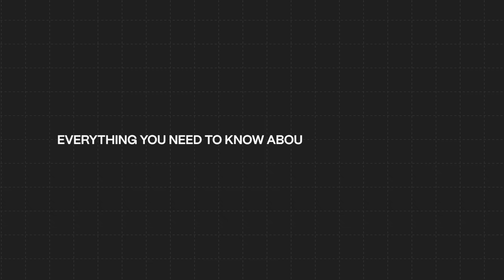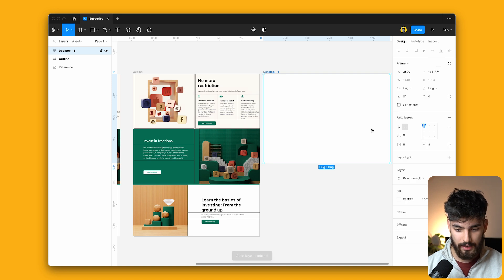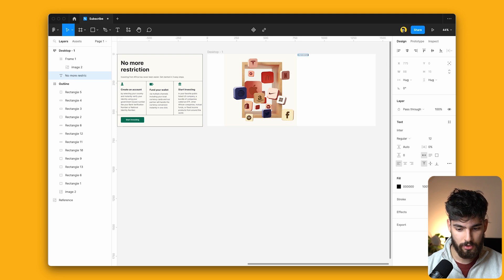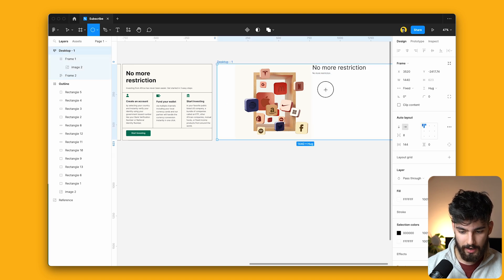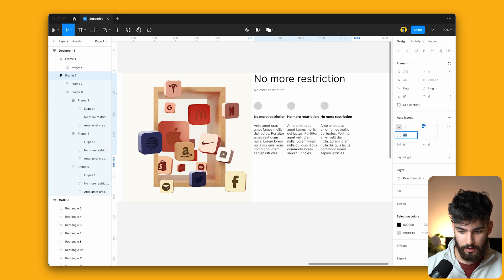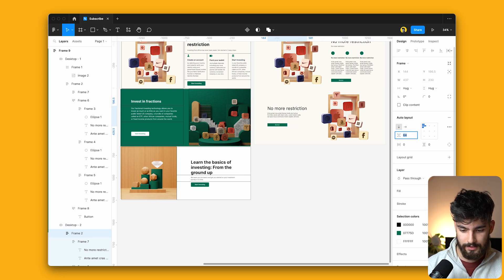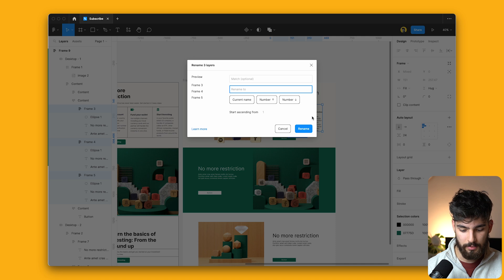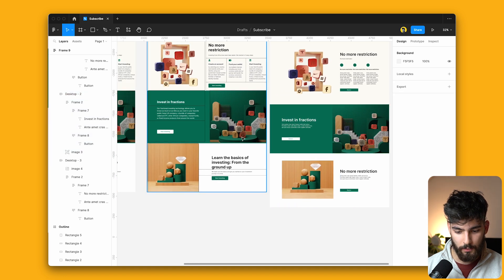Learn Figma Auto Layout in 10 Minutes (Everything You Need To Know)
Auto layout in Figma is something that can help you design faster and more efficiently. It can also help you understand how to properly set up your design in order to pass off to developers on when you're building yourself. Being able to know how to design something correctly is a huge power that not many designers have. This video should cover 99% of what you need to know for figma autolayout.